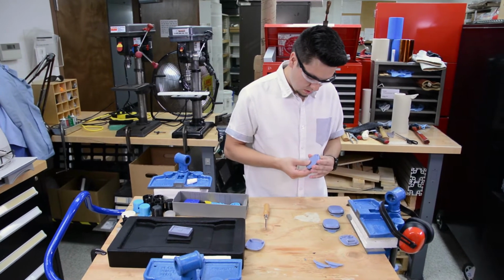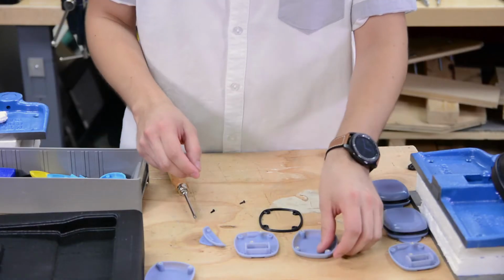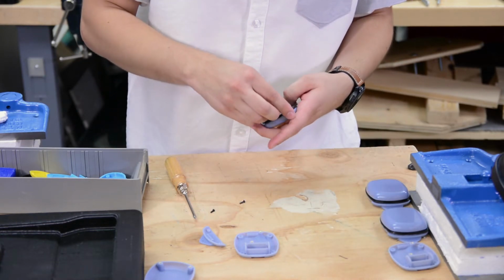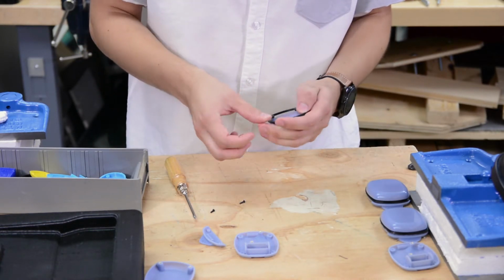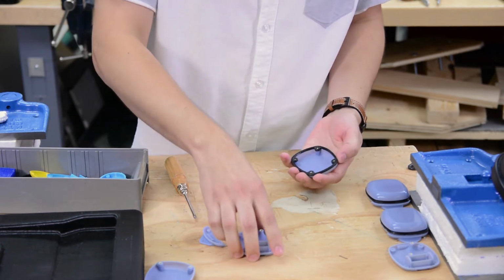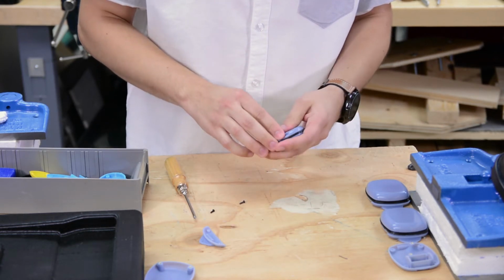STEM intern designs with 3-D printing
Elvin Munoz uses 3-D printing to make the world a safer place. As an intern at PNNL, Elvin designs and tests 3-D printed materials used to house sensors and other technology. To learn more about the Science Undergraduate Laboratory Internships (SULI) program, including how to apply,